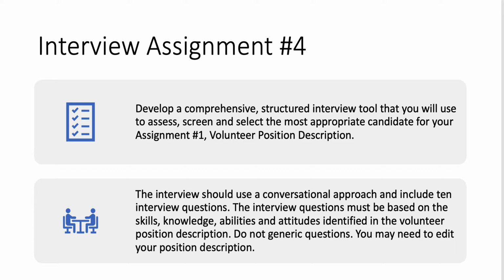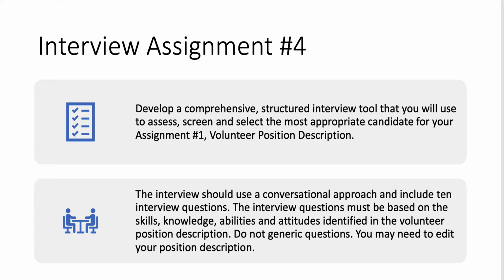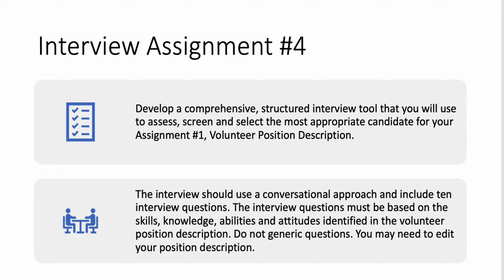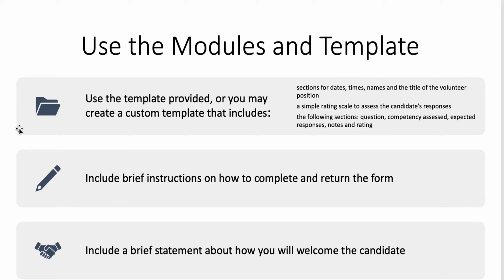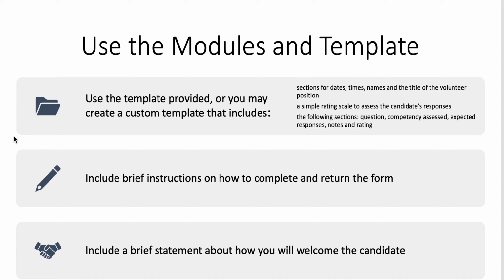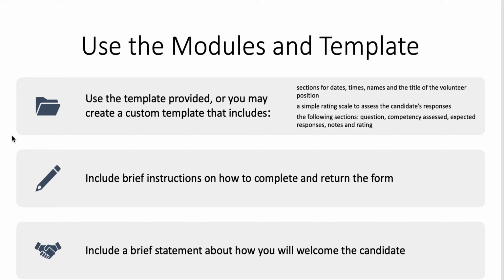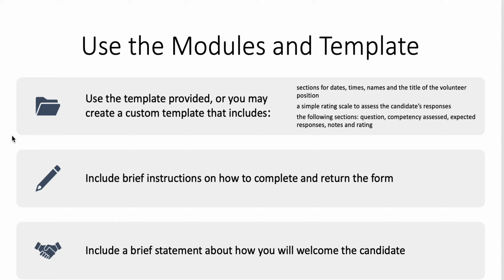Screen Recording 2021 03 02 at 1 21 39 PM